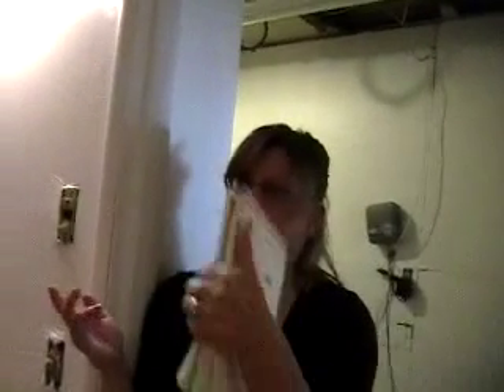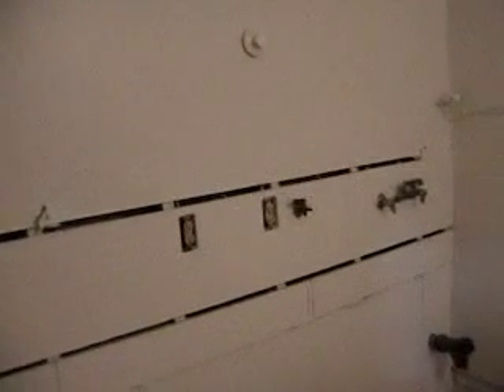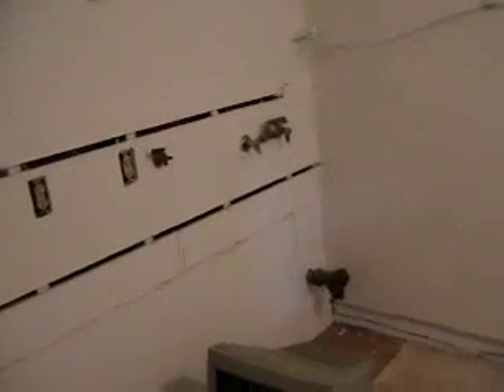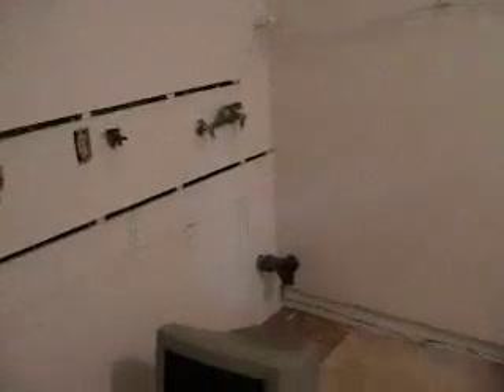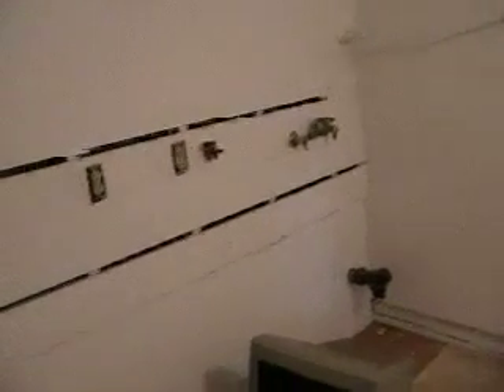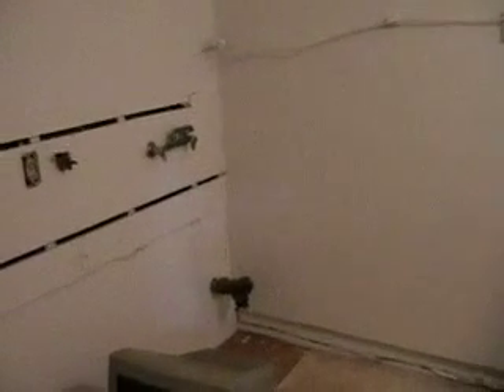Utility Room Redux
Times are tough and Craig J, a video tech., hired Susan Steindler of inside out design in Santa Barbara to help him create a workspace and closet for a new roomate. The former utility closet had no daylight. Susan helped him create a warm and inviting space on the cheap! She charged him 50 dollars for 50 minutes and video taped their discussion. Get some tips from a pro.